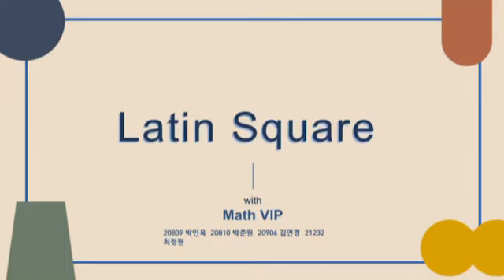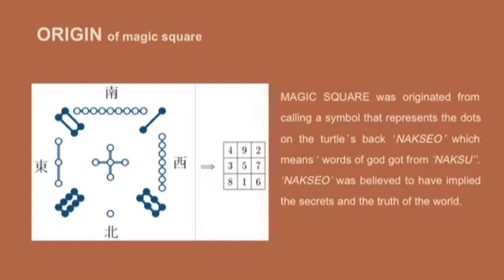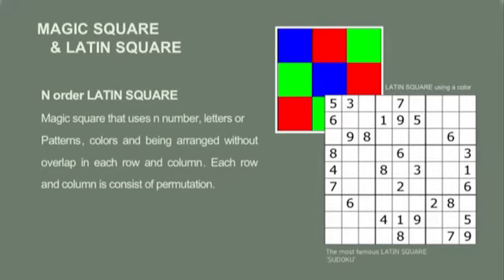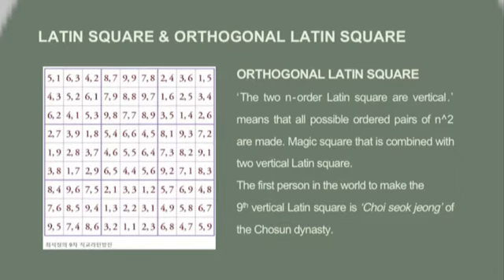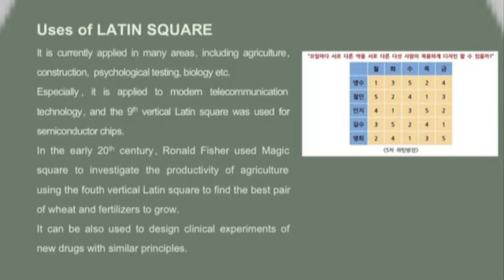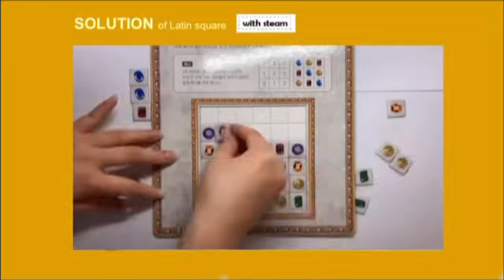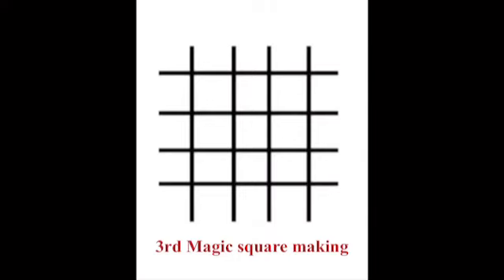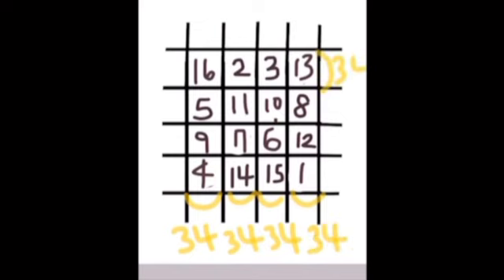(영어) 랜선 수학체험 : 라틴방진 (포항제철고 Math MVP)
랜선 수학체험 : 라틴방진 (포항제철고 Math MVP)
- 영어로 제작한 영상입니다.